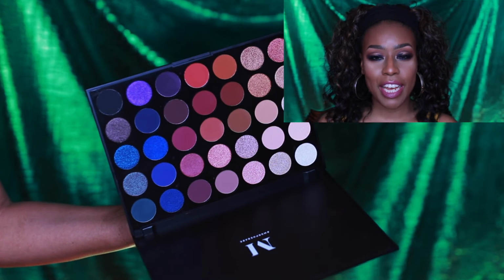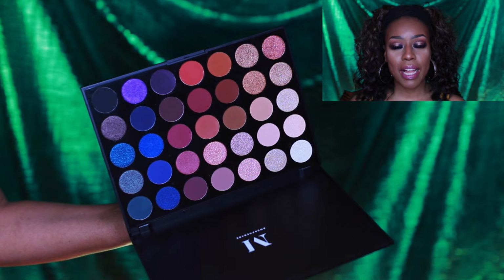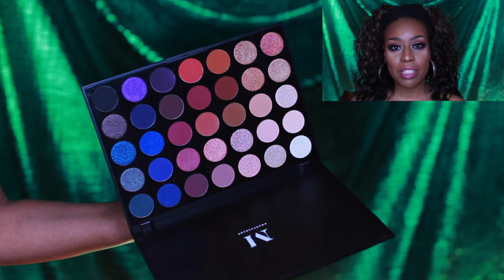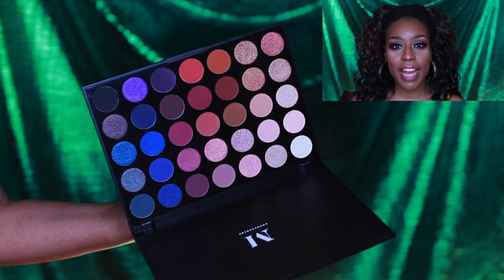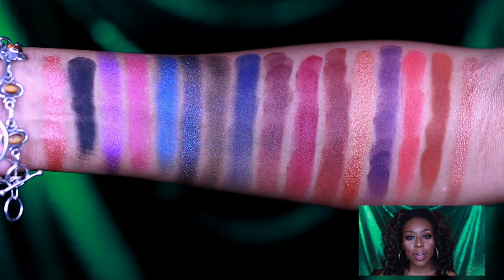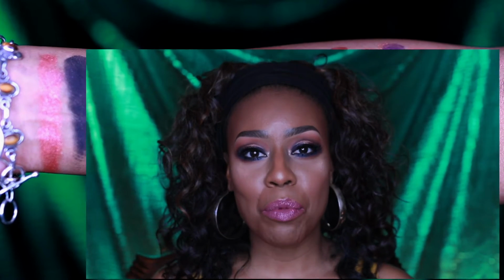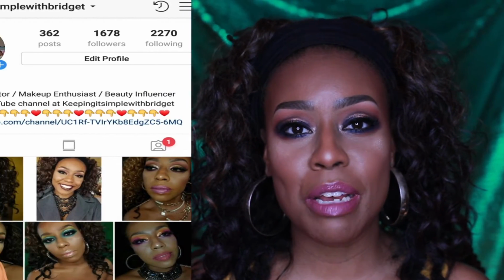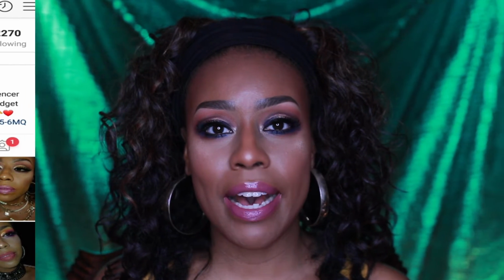☆New☆ Morphe 35V Stunning Vibes Artistry palette ❤ Quick Review ❤ Demo & Swatches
Hi my Luvs! Thanks for returning! I had fun creating this halo eyeshadow look using the 35V palette! Let me know what you think! Smooches!😘

MORPHE
35V Stunning Vibes Artistry Palette

Equipment used:

Apple MacBook Pro MGXA2LL/A 15.4-Inch Laptop with Retina Display

Software
imovie and Filmora

Sigma 35mm F1.4 ART DG HSM Lens for Canon

Diva Ring Light Super Nova 18" Dimmable Ring Light

Sony a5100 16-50mm Mirrorless Digital Camera with 3-Inch Flip Up LCD (Black)

bridget@mzzbridget

Bridget MsBridget
Please email for mailing information